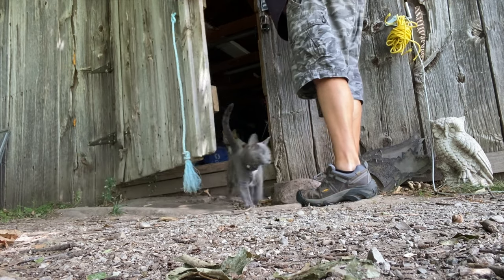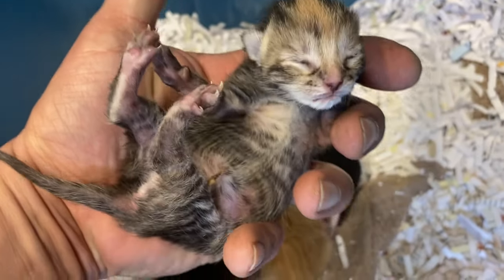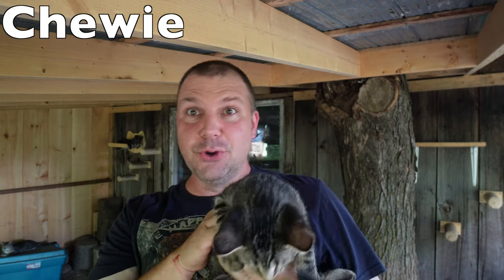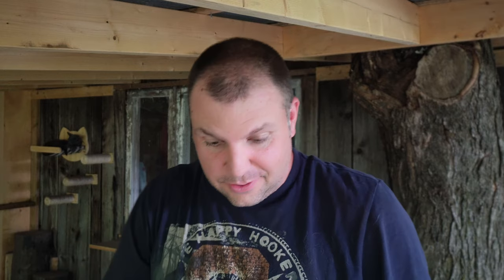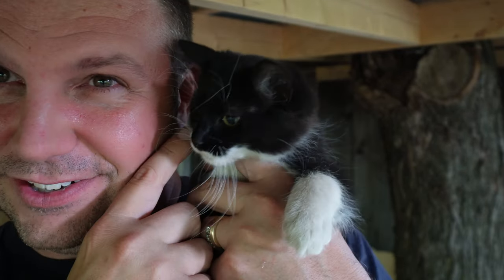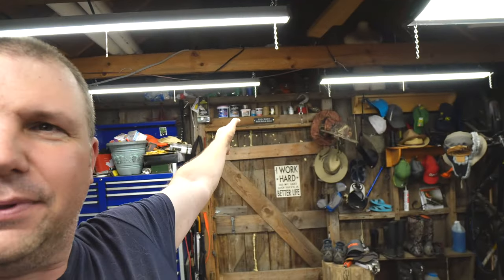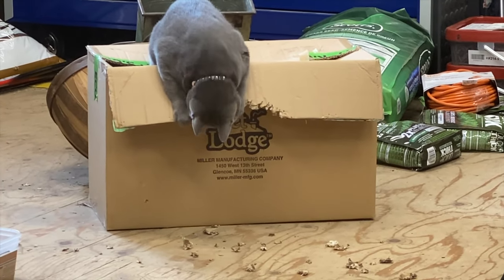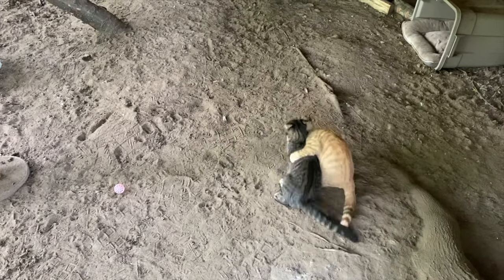Meet BUBBLES Barn Cat & the Rest of THE CLAW CREW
I've been waiting until the barn kittens were old enough to identify their gender. Now I've got it figured out. Join me today as we talk about The Claw Crew Barn Cats.